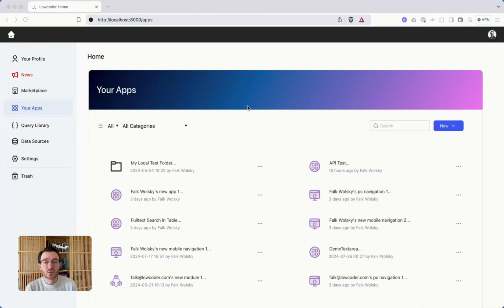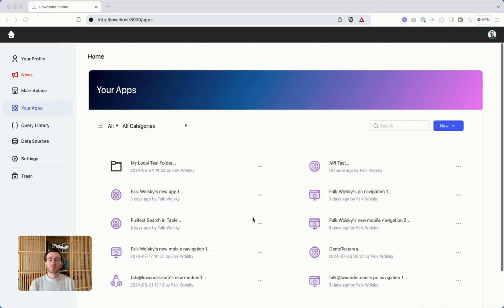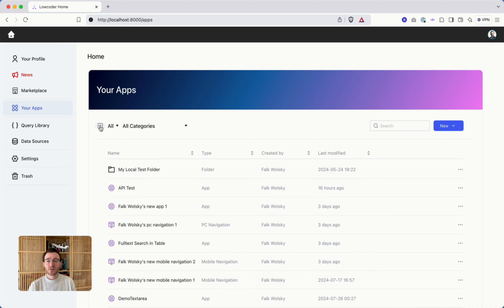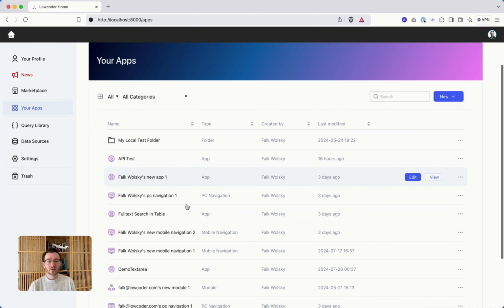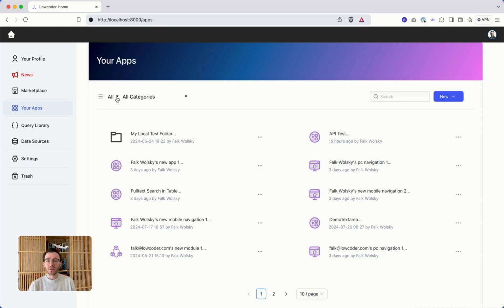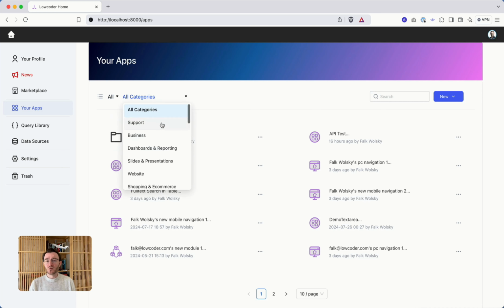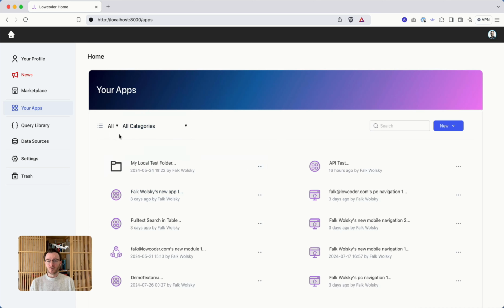Lowcoder Tutorial - App Overview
In this Lowcoder tutorial, we provide an overview of building an app in Lowcoder – a perfect starting point for new users. We guide you through the main parts of the Lowcoder app builder interface and the general workflow of creating an application from scratch.

You’ll get familiar with the five key areas of the editor: the top toolbar, the central canvas (where you drag-and-drop UI components), the data browser panel (to view and test your app’s data), the query editor (for connecting to databases or APIs), and the properties panel (for configuring component settings). Along the way, we’ll outline the typical steps to build an app: connecting to data sources, creating queries, designing your UI with pre-built components, binding data to those components, and setting up event handlers for interactivity.

Finally, we show how to preview and share your finished app. By the end of this overview, you’ll understand how Lowcoder’s all-in-one platform makes app development fast and accessible, letting you go from idea to live app with minimal code.